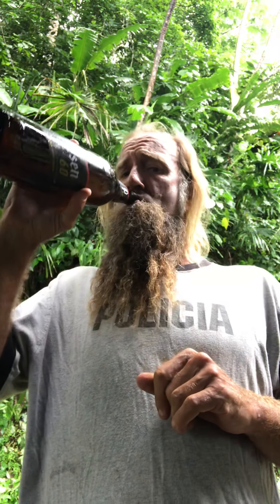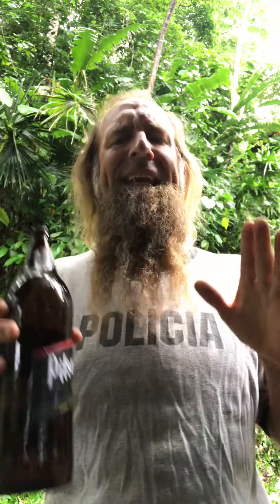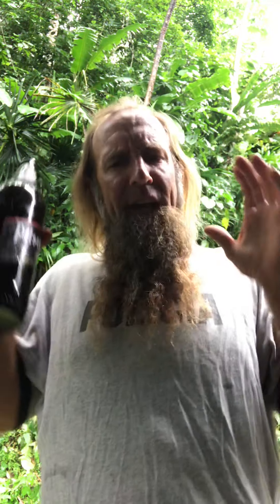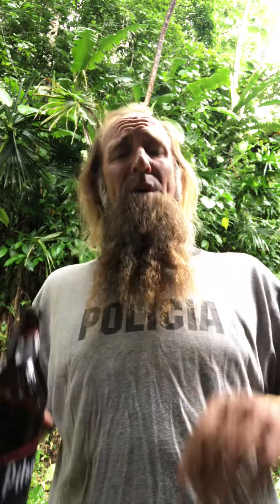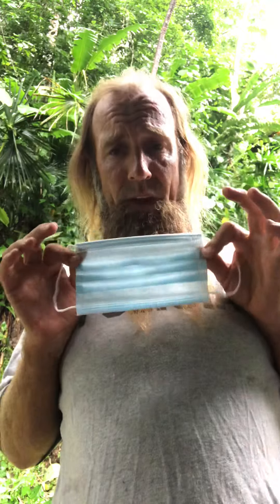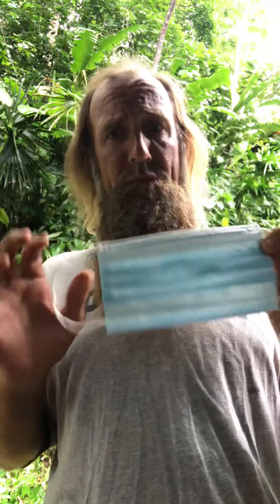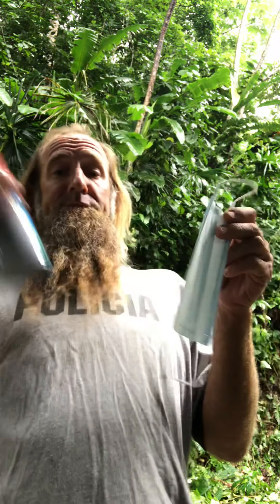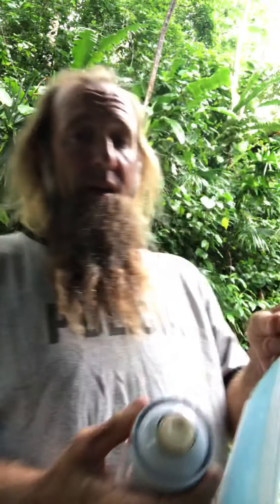Wear your mask with colors!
How to video